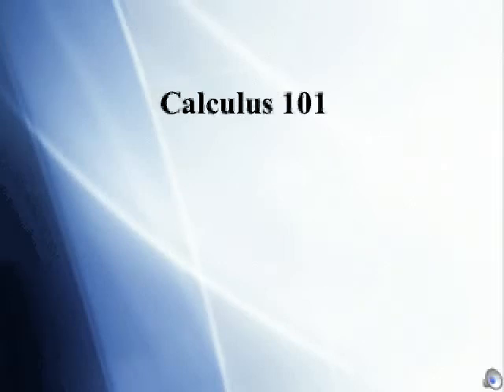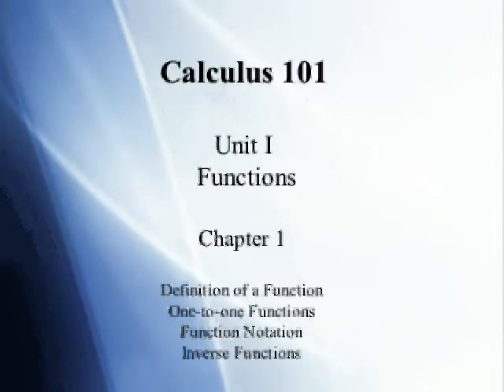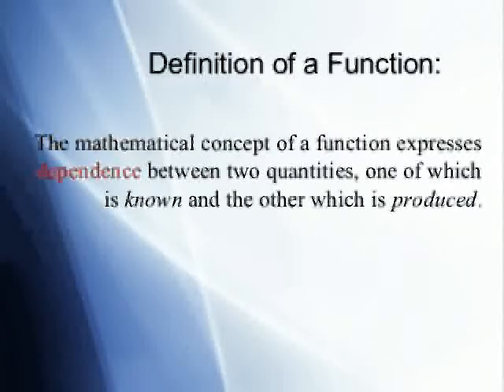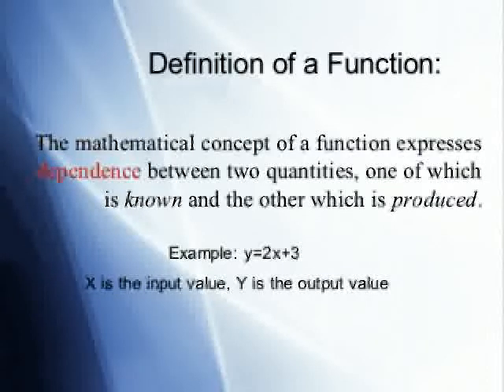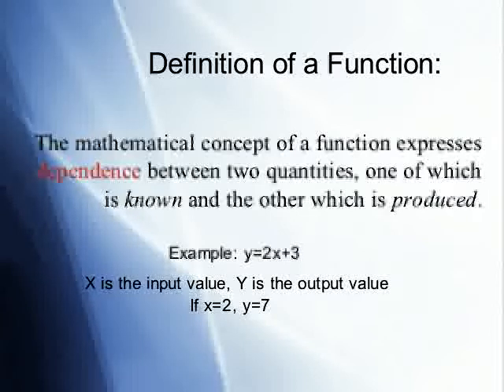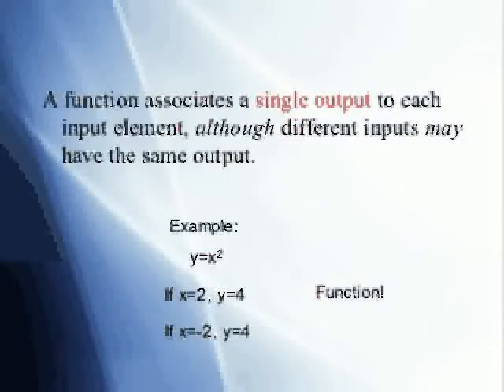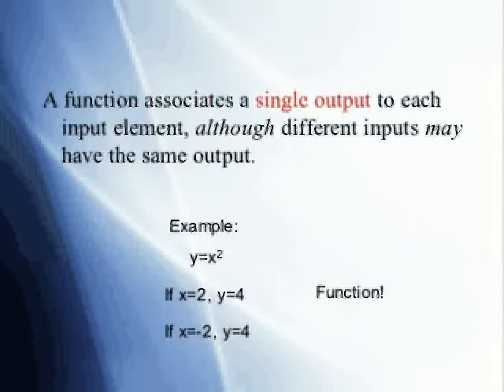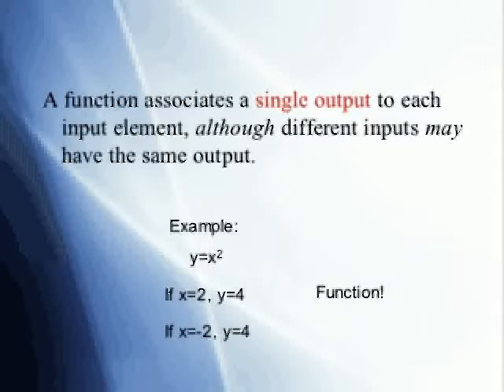Calculus 101 Functions Part 1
Part 1 gives a comprehensive overview of:
The Definition of a Function
One-to-One Functions
Function Notation
Inverse Functions